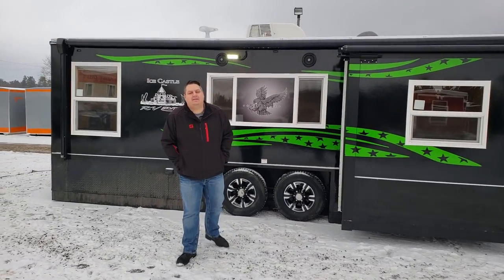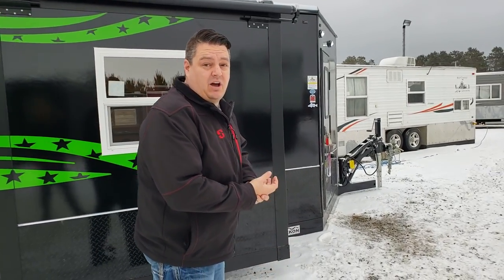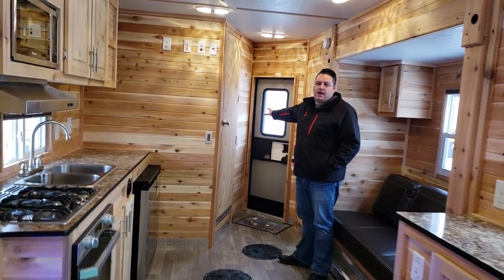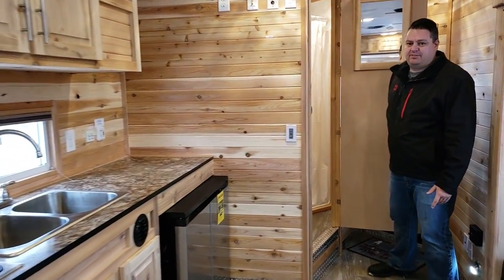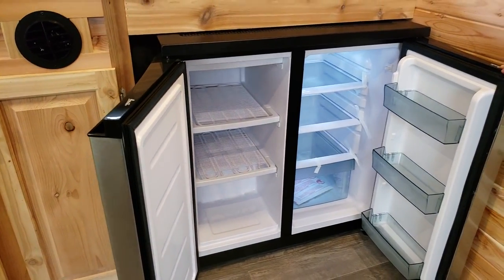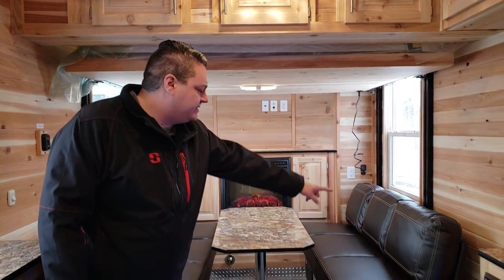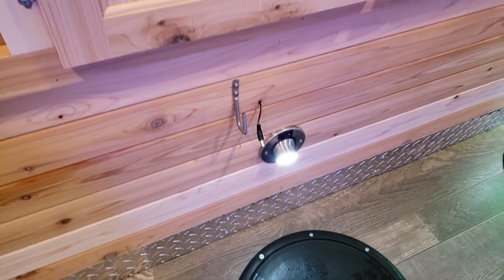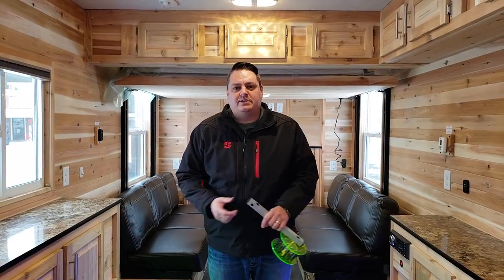Could this be my favorite house of 2018!?!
This 2019 Spirit with slide out is really well thought out. Plus the green decal are totally awesome!